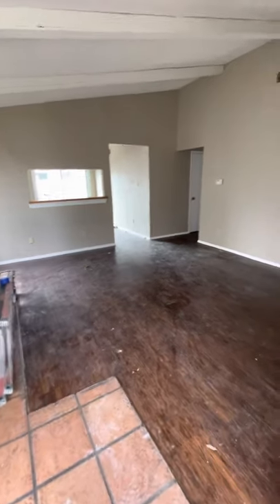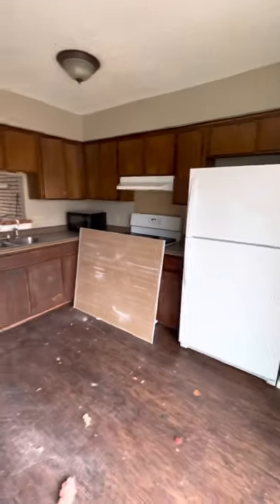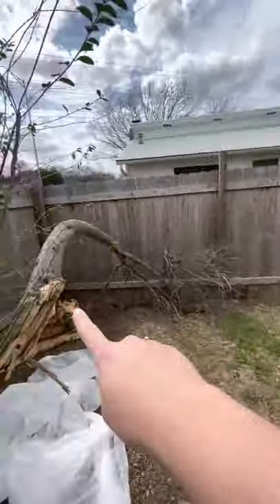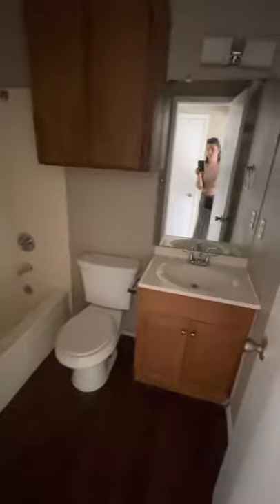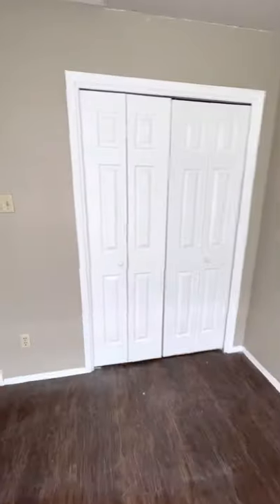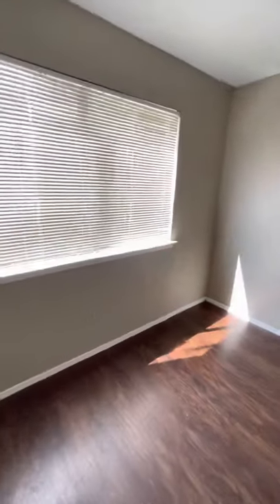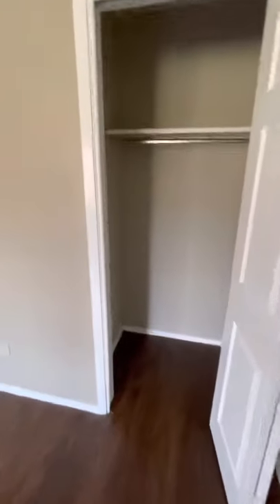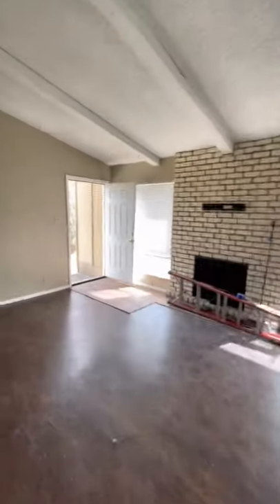301 w William Cannon